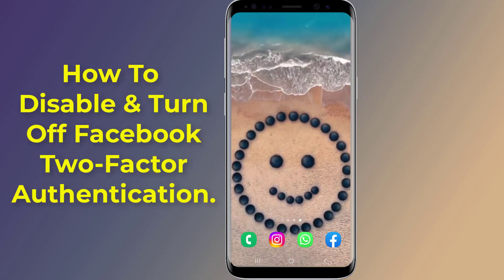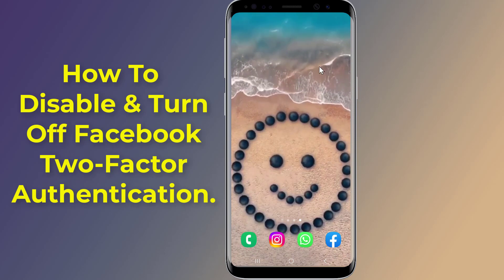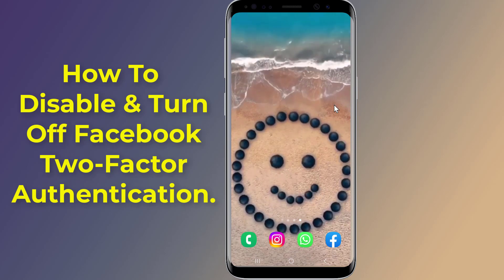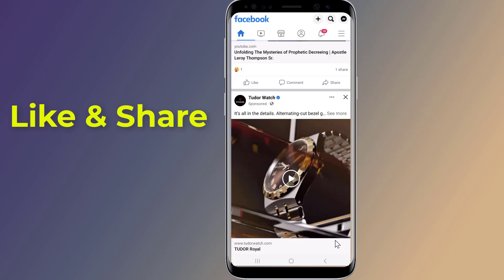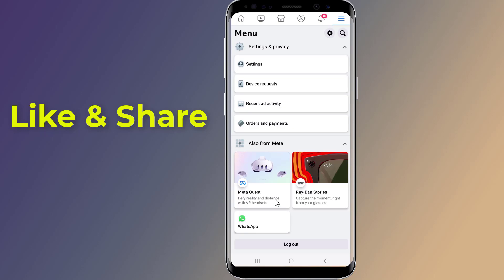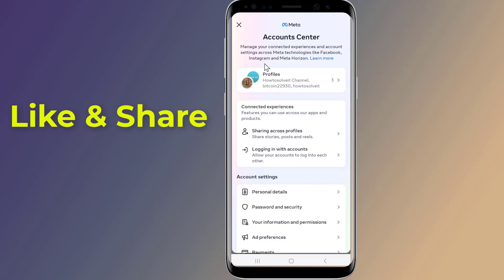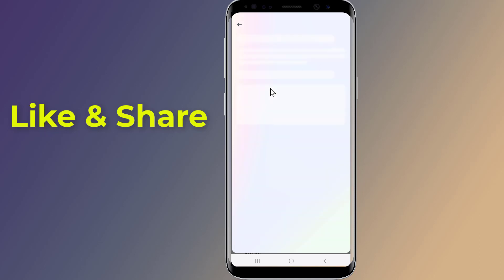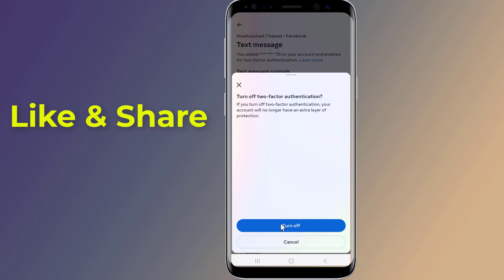Turn Off Two Factor Authentication in Facebook 2023!! - Howtosolveit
How to Turn Off Two-Factor Authentication on Facebook using your Phone.
Facebook 2FA is a perfect feature that enhances your account security. Do you want bypass Disable & Turn Off 2FA Facebook Two-Factor Authentication. It’s easy to turn off and disable Two-Factor Authentication if you can log in to your facebook account. In this video I will show you how to turn off and remove Facebook Two Factor Authentication from Facebook with your Phone. So, this is how to Turn Off Two-Factor Authentication on Facebook. I hope this video will help you to delete and remove Facebook 2 Factor Authentication from your facebook account.